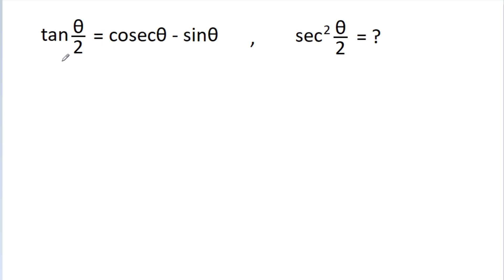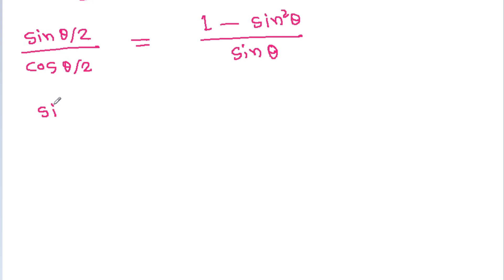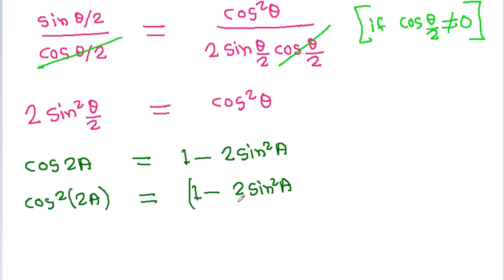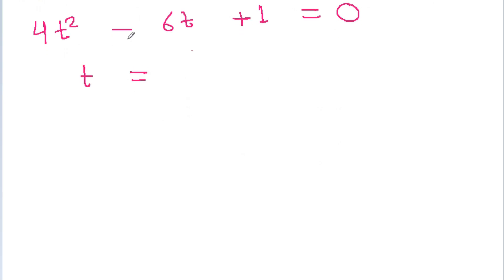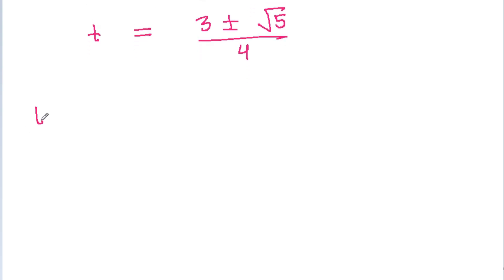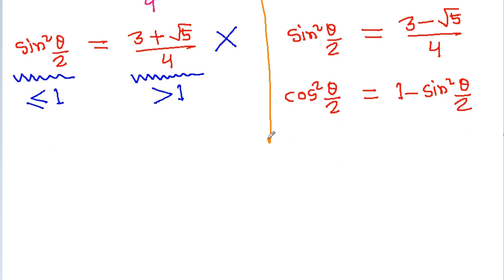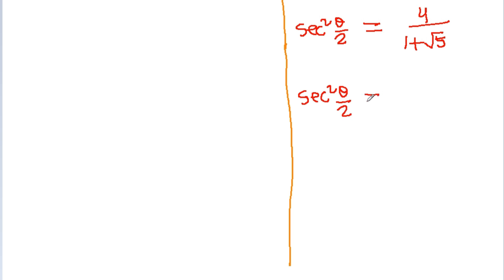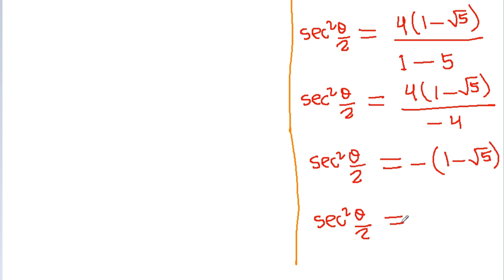Olympiad Mathematics - Solve The Trigonometry Problem